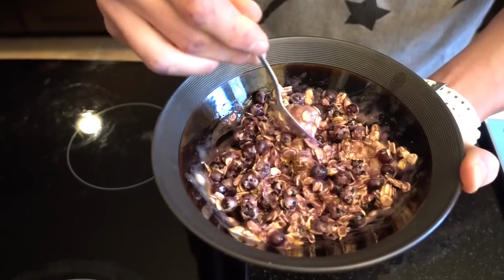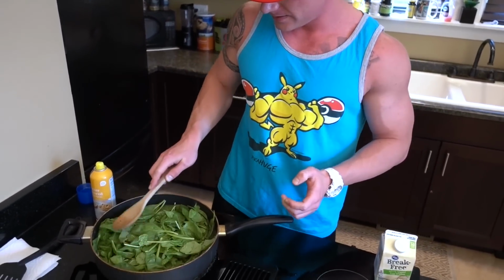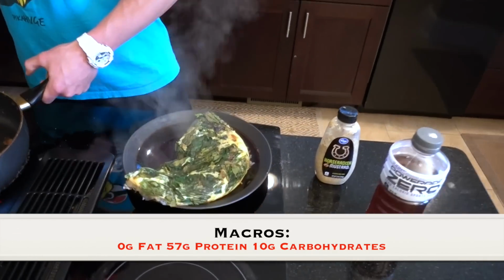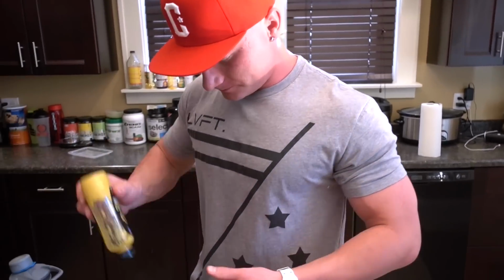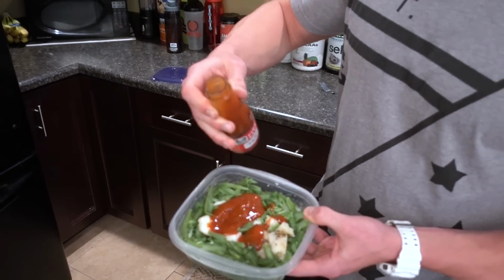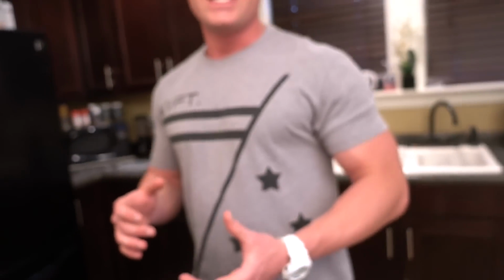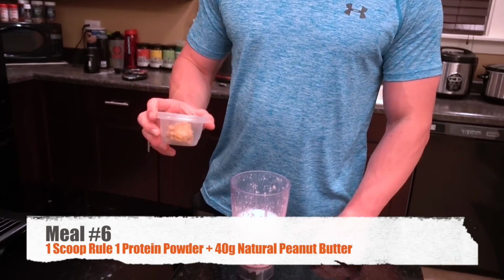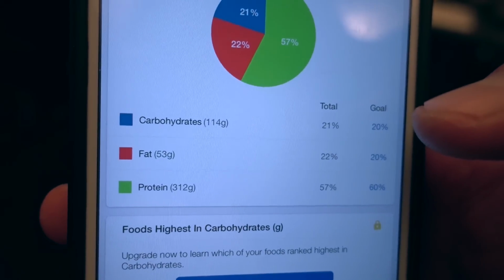Remington James | Summer Shredding Diet | Meal By Meal